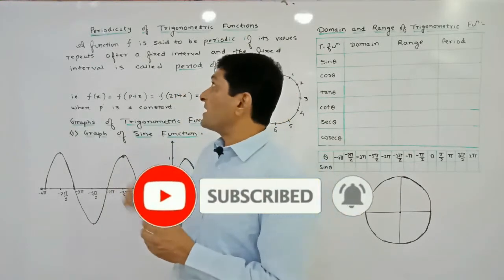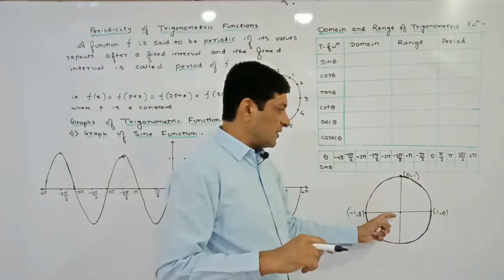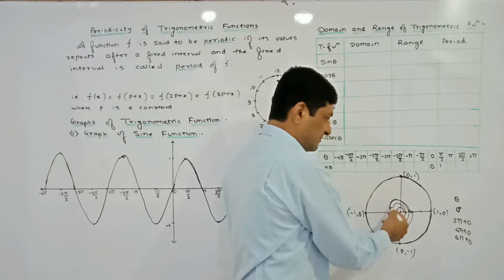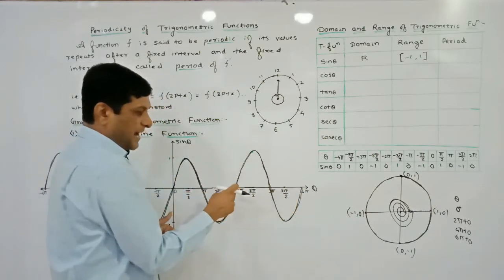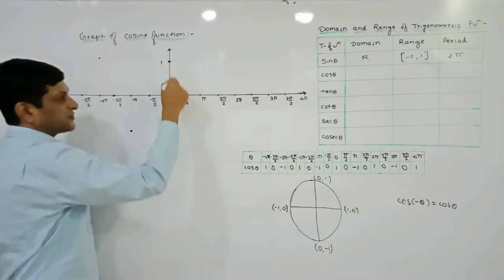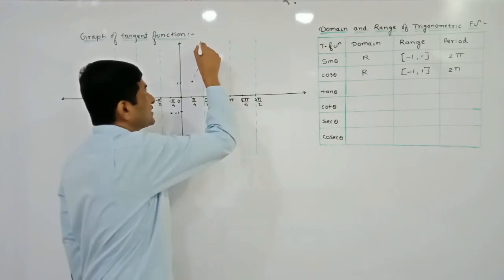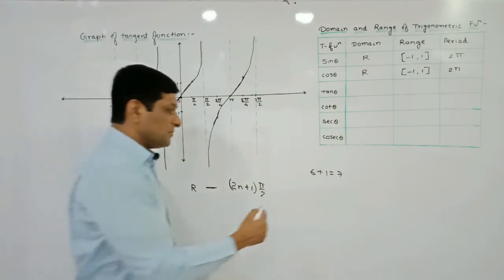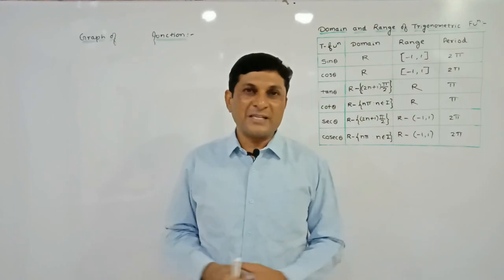Trigonometry I | Periodicity & Graph of Trigonometric Functions, Domain , Range & it's Period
✔I Professor Samit Deshmukh is going to teach you Trigonometry I chapter of class 11th Maharashtra board

✔ In this video we will discuss Periodicity and Graph of Trigonometric Functions, Range , Domain and Period of Trigonometric Functions.